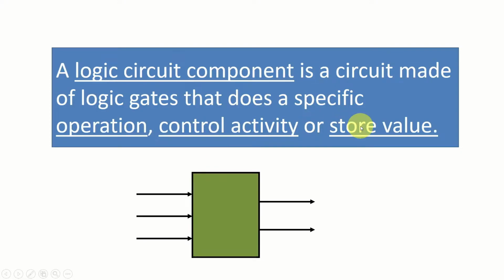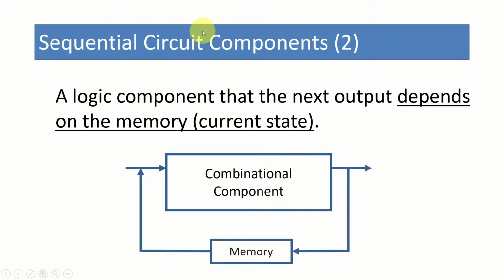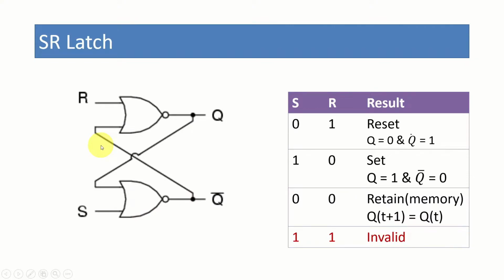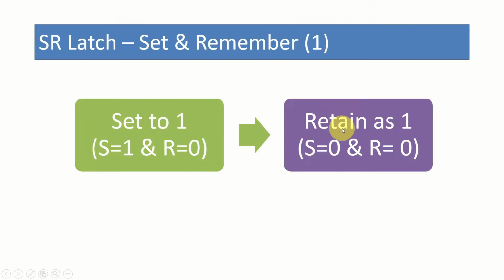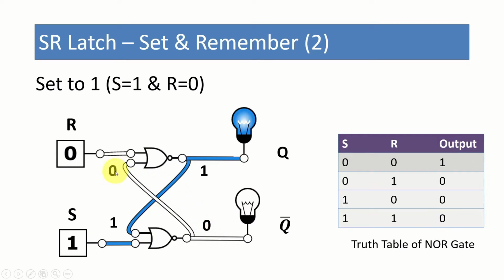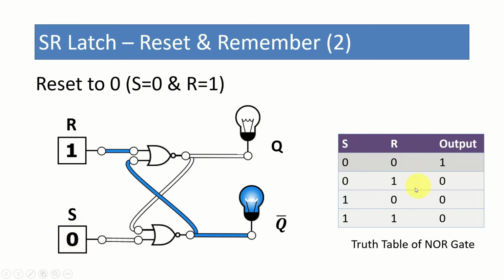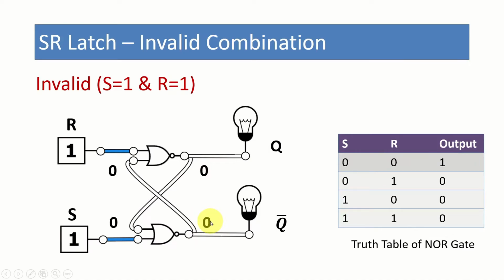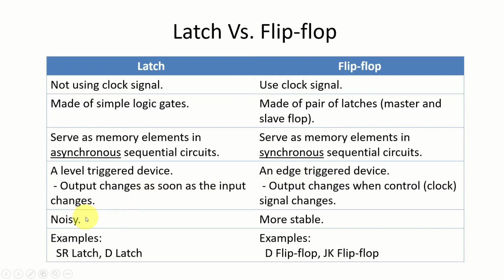SR Latch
How does SR latch (Flip-flop) works.